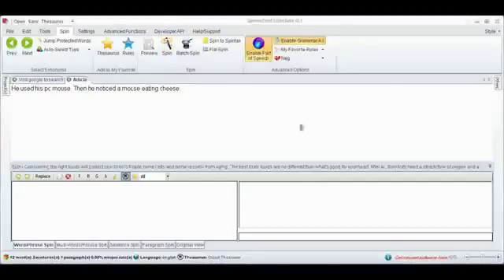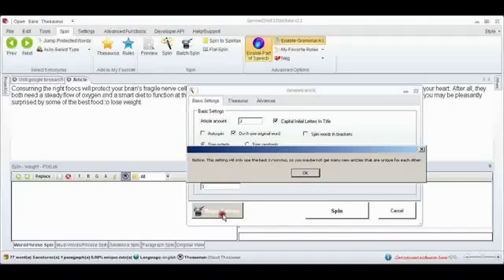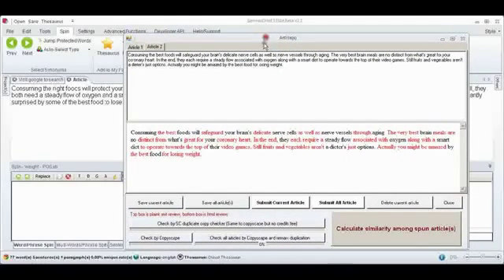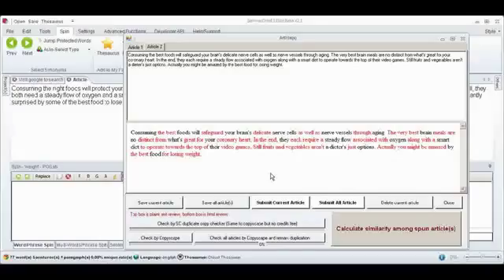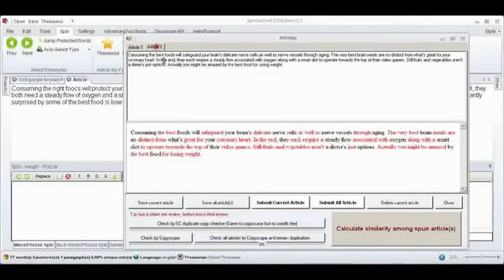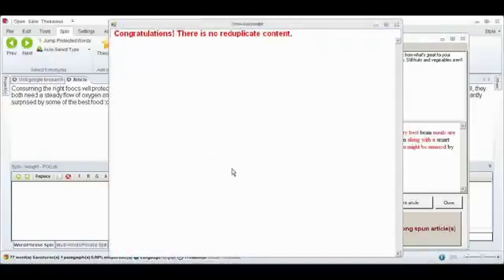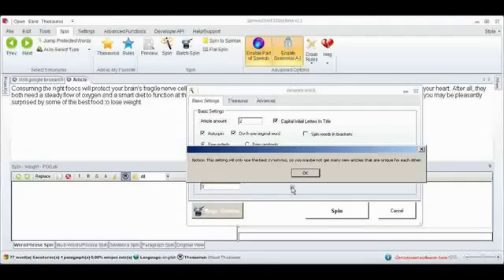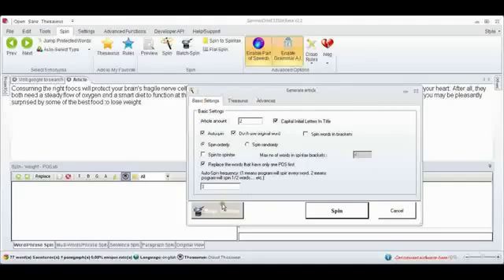SpinnerChief 2 Magic Settings